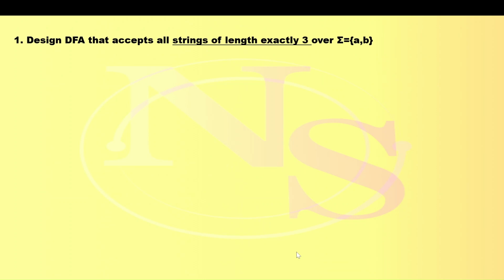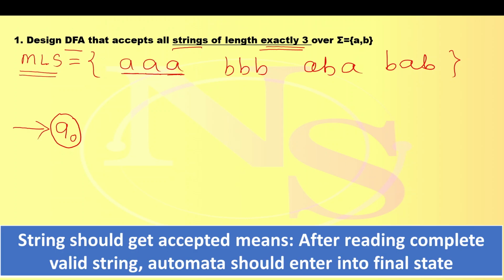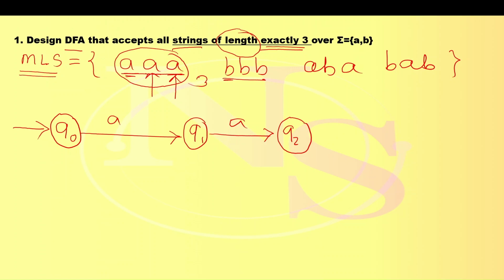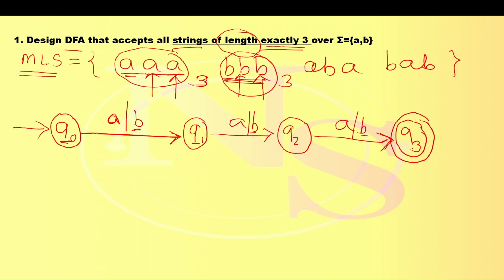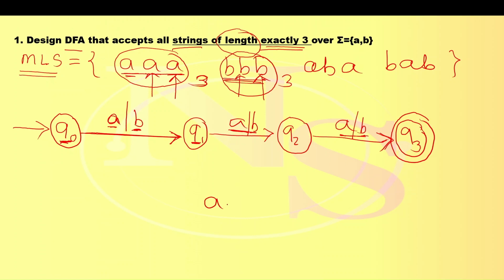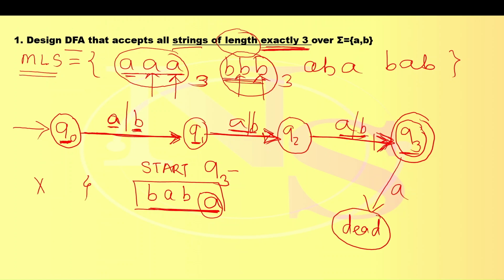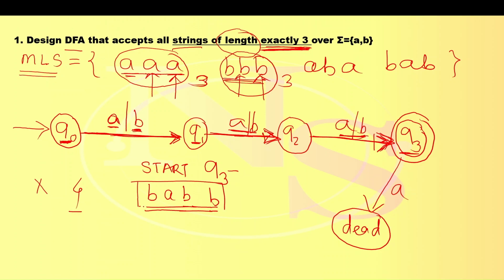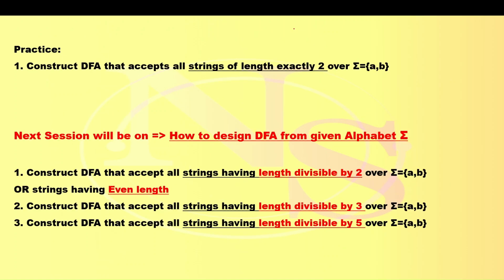12 DFA to accept all strings of length exactly 3 || length should not be more or less than 3 in TOC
About this video:

In this video, you will learn how to design DFA to accept all strings of length exactly 3 || length should not be more or less than 3 in TOC